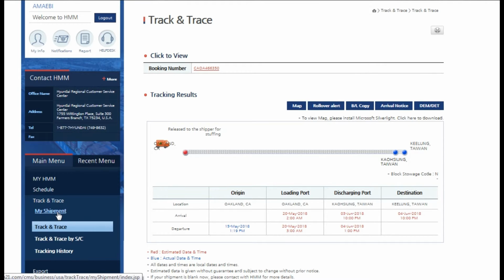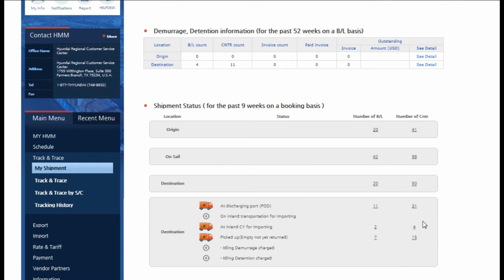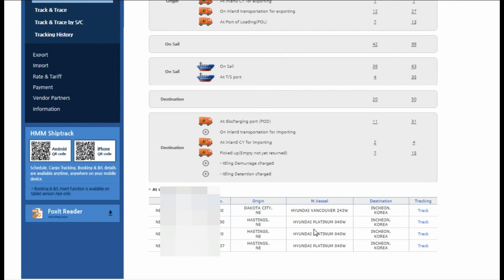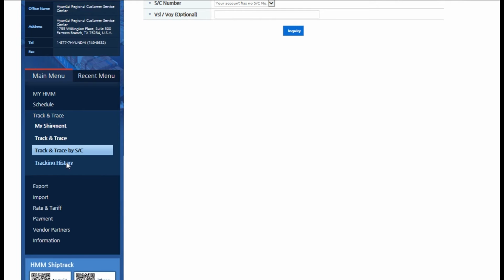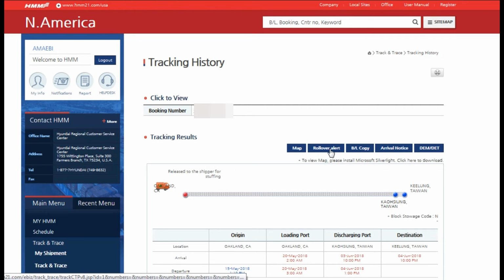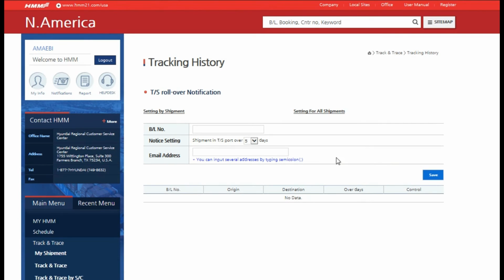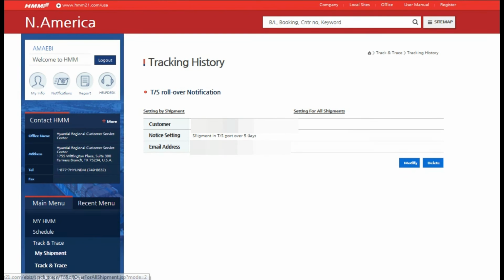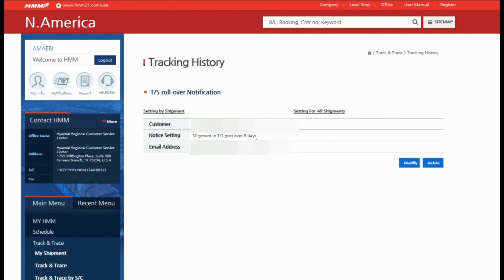HMM's EBIZ GUIDE 3 - Track and Trace Part 2